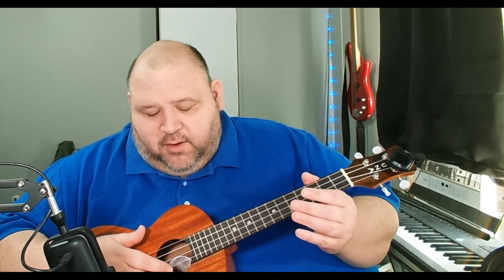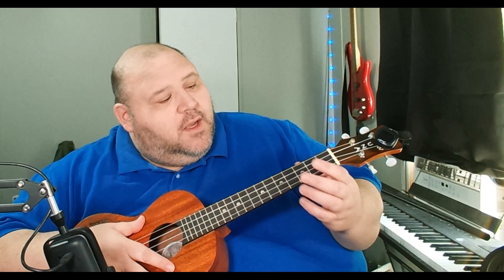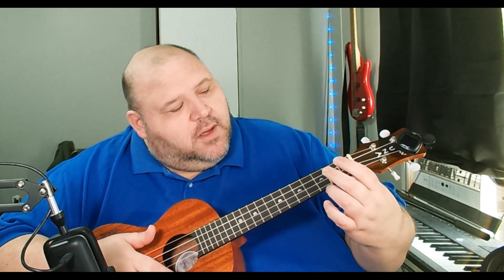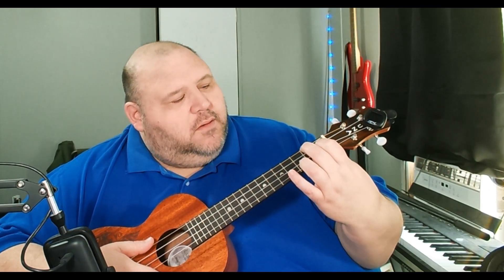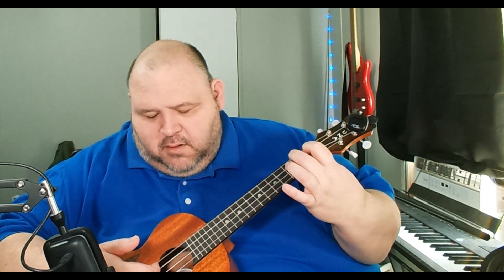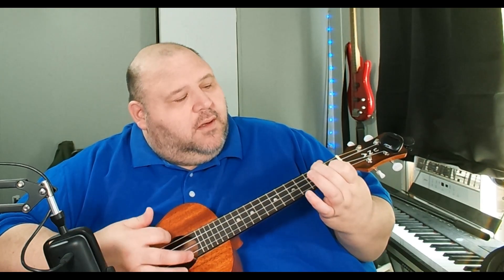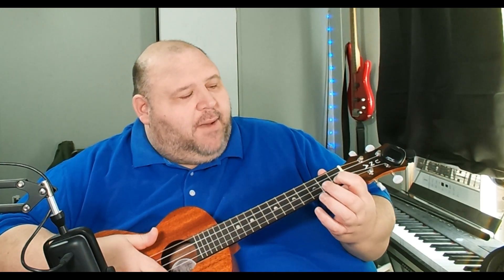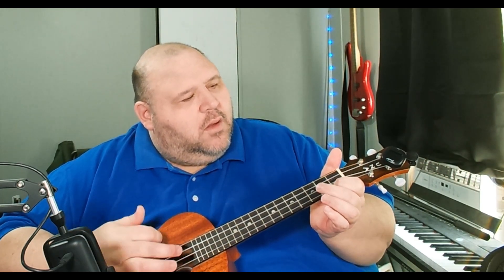Bernadette's 30 day Ukulele challenge 4 thru 8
I'm still working on @BernadetteTeachesMusic 30 day beginner uke challenge.